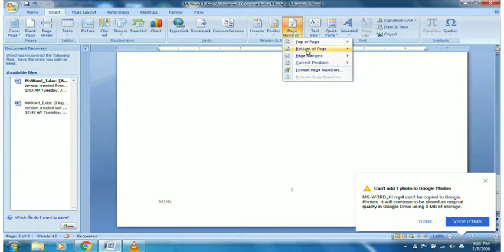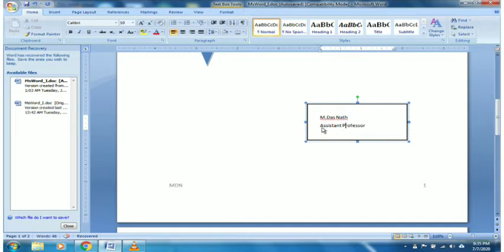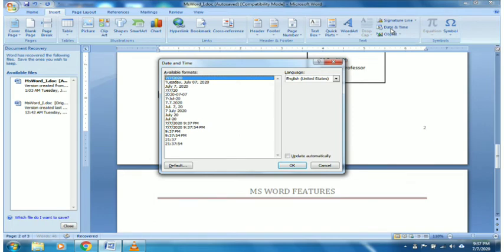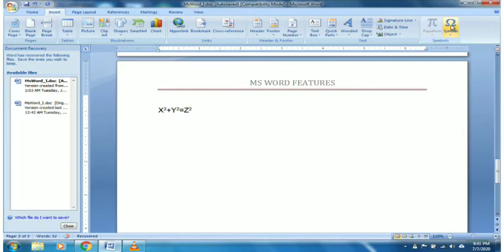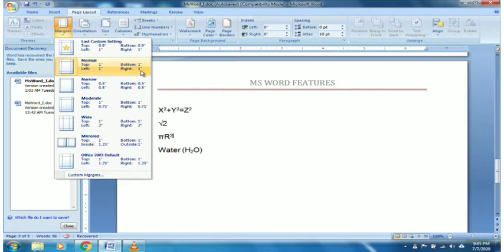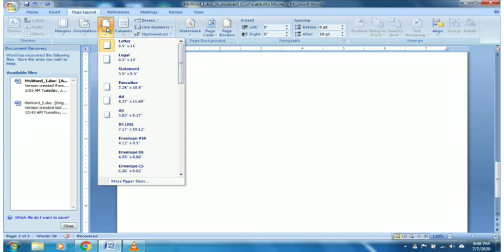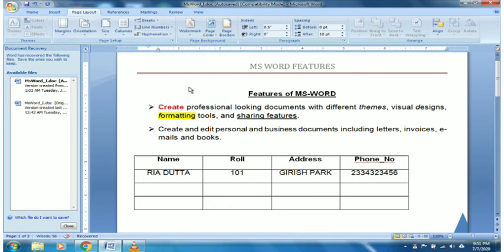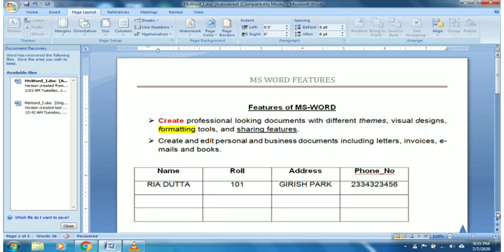AVMS WORD_III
MS-WORD_III